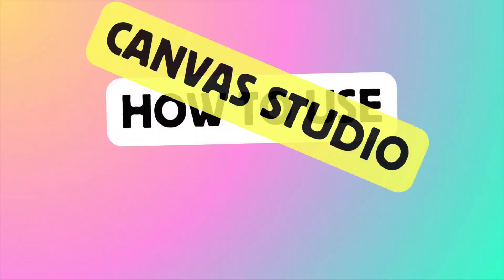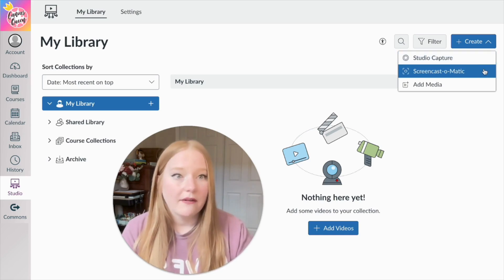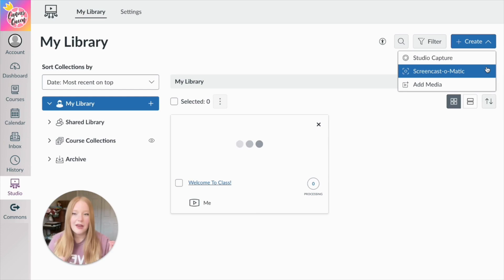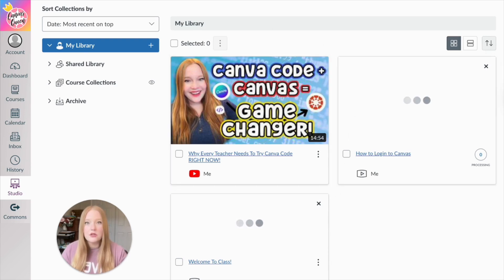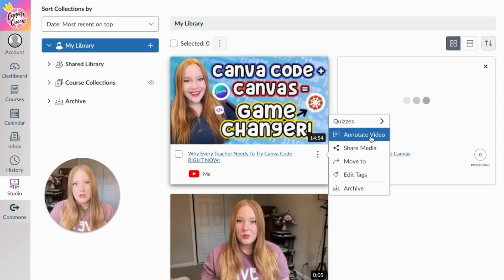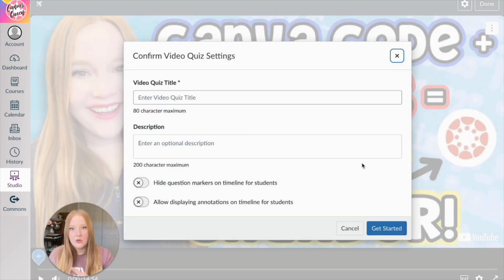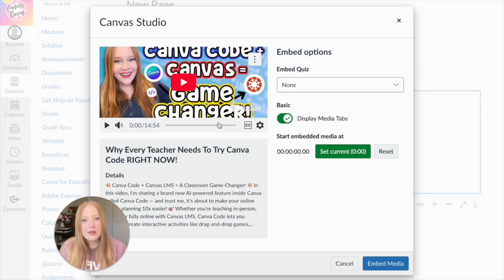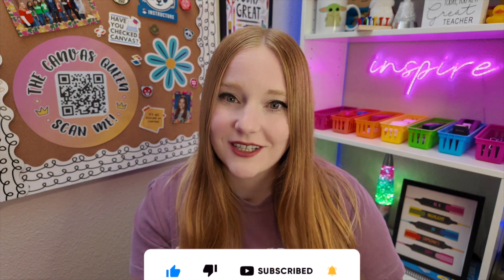How to Use Canvas Studio for Interactive Videos & Quizzes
Want to take your Canvas courses to the next level? In this video, I walk you through how to use Studio in Canvas LMS — including the brand-new Studio Capture features for recording and embedding interactive videos.

🎥 What You’ll Learn in This Video:

· How to access and navigate Canvas Studio
· Recording videos with a webcam and screen capture
· Uploading existing media from your computer or YouTube (without ads!)
· Embedding videos directly into Announcements, Pages, or Assignments
· Creating interactive videos with:
· 📝 Timestamps & annotations for student comments
· ❓ Studio video quizzes for engagement & feedback

✨ Whether you’re flipping your classroom, giving video feedback, or making lessons more interactive, Studio is an incredible tool for saving time and engaging your students.

👉 Action Step for You: Try recording with Studio Capture and embed a video in your next Canvas Announcement to see how it transforms your class!

📚 Chapters:
00:00 – Intro: What is Canvas Studio?
00:57 – Accessing Studio
02:19 – Creating a Recorded Webcam Video
03:52 – Creating a Screen Capture Video
04:54 – Adding YouTube Videos
05:34 – Adding Videos to Your Canvas Course
07:13 – Creating Video Annotations
09:23 – Creating Video Quizzes
12:51 – Final thoughts

💻 New to Canvas? TRY MY COURSE FOR FREE → Free Demo Access

💬 Have a request for future Canva Code tutorials? Drop it in the comments!